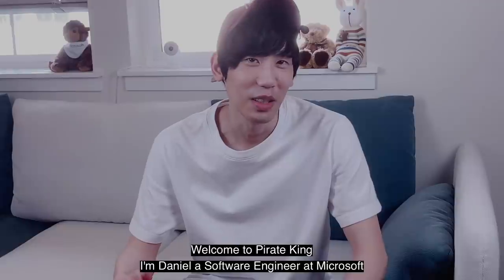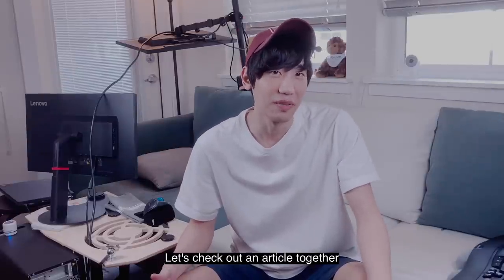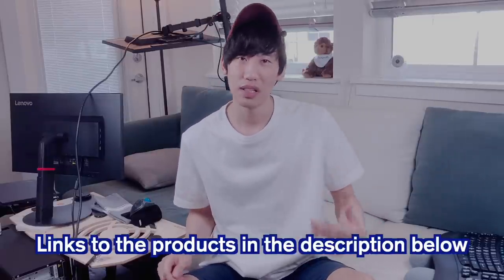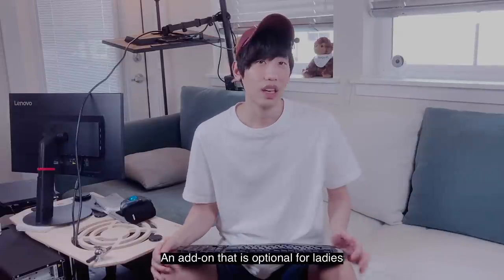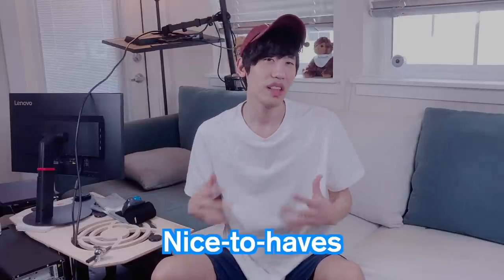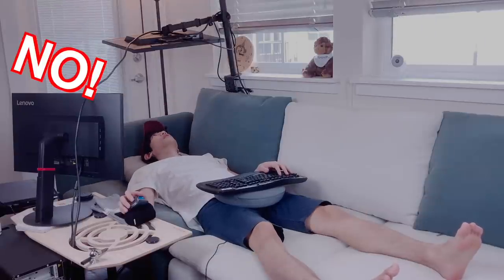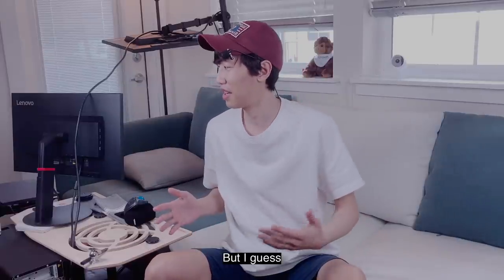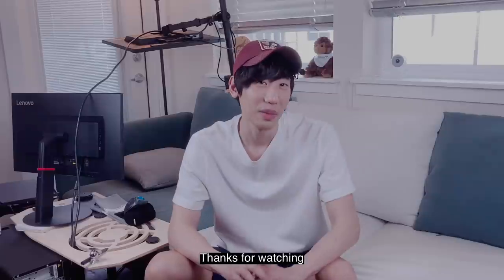My Productivity COUCH Setup | WORLD FIRST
🏅 LEARN CODING and EARN UNLIMITED career-relevant CERTIFICATES from renowned institutions like GOOGLE, META, STANFORD! 👉

- Introduction to Programming with Python and Java Specialization by U Penn
- Meta Back-End Developer Professional Certificate
- HTML, CSS, and Javascript for Web Developers by Johns Hopkins
- Java Programming and Software Engineering Fundamentals Specialization by Duke

Starters
- Python Crash Course
- A Smarter Way to Learn JavaScript
- Java: Learn Java in One Day
- C++ in One Hour a Day
- Learn C# in One Day
- Web Design with HTML, CSS, JavaScript

DSA
- Grokking Algorithms (Beginner)
- A Common-Sense Guide to Data Structures and Algorithms (Beginner-Intermediate)
- Data Structures and Algorithms Made Easy (Intermediate)
- Algorithms Illuminated 1 (Beginner)

Coding
- Python the Bible: Beginner-Intermediate-Advanced
- JavaScript: Master the World's Most-Used Programming Language
- Effective Java
- C++ Programming Language
- C# 10 and .NET 6 – Modern Cross-Platform Development

Software Engineering
- Clean Code
- Engineers Survival Guide
- Software Engineering at Google
- Modern Software Engineering

Coding Interviews
- Cracking the Coding Interview
- Elements of Programming Interviews in Python
- Guide to Competitive Programming
- Hacking the System Design Interview

Projects
- Automate boring stuff with Python
- Build a Website, App & Game (HTML, CSS, JavaScript)
- Beginning C++ Through Game Programming
- Kotlin in Action (Android)
- iOS 16 Programming for Beginners

- System Design Interview
- Fundamentals of Software Architecture
- Become an Awesome Software Architect

*WARNING*: MAKE SURE TO PLACE ALL THE EQUIPMENT IN THE RIGHT PLACE WHERE IT'S SAFE. AVOID INSTALLING MONITOR MOUNTS WHERE THE BASE IS WEAK OR FRAGILE OR IN ANY WAY LOOKS DANGEROUS AS IT IS POSSIBLE THAT THE BASE MIGHT BREAK AND THE MONITOR FALL ON YOU. CAREFUL PLANNING IS NECESSARY BEFORE INSTALLING THE SETUP SO USE IT AT YOUR OWN RISK. DISCRETION IS ADVISED. WE ARE NOT LEGALLY LIABLE FOR ANY DAMAGES OR INJURIES CAUSED BY AN IMPROPER USAGE OR INSTALLMENT OF THE SETUP.

The monitors I use are 24-27''.

Timeline
0:00 Opening
0:40 Couch setup
1:47 Work while lying down
3:10 Gadgets you need for the setup
4:38 Essential for guys
6:10 The Nice-to-Haves
7:38 Pros & Cons
9:00 Closing
10:27 1,000 Subscribers Thanks!

Filmed with iPhone SE 2

PIRATE KING
Software Engineer + Career Mentor in Tech